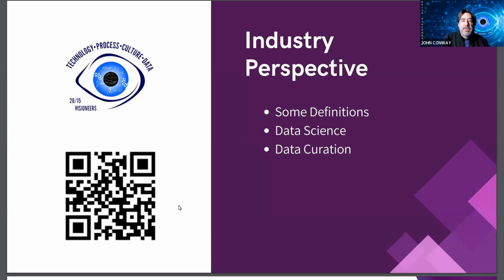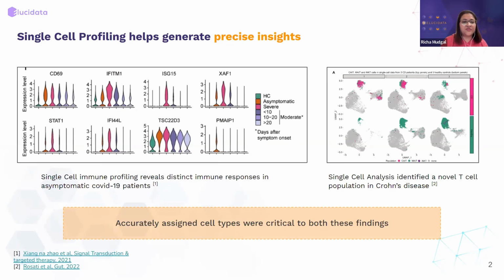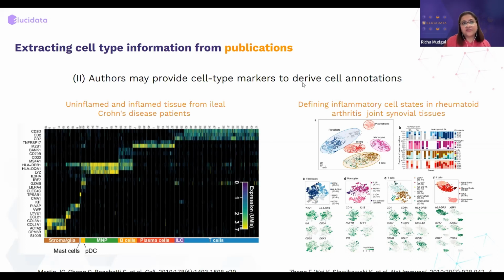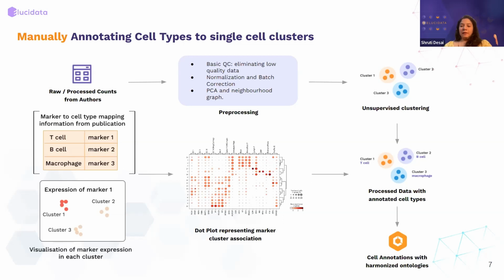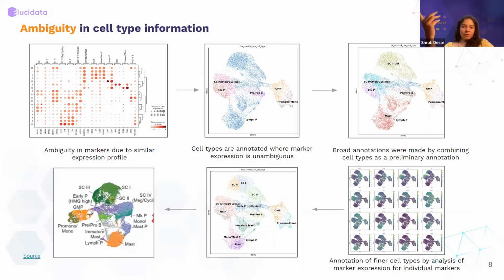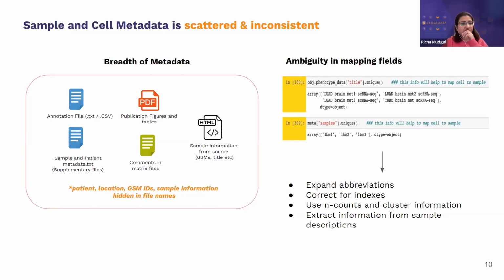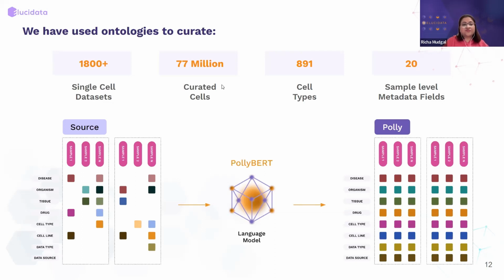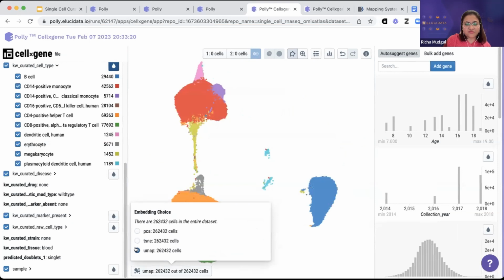Navigating Complexities of Single Cell Curation: Raw Data to Curated Resource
What You’ll Learn in the Webinar:
1. A tried and tested formula for assigning cell type identity to single cell clusters.
2. Stitching raw single cell data at source (count matrix, cell annotations, marker information, metadata) into analysis-ready files.
3. How Elucidata’s Polly enables retrieval and analysis of ~1700 curated single cell datasets.